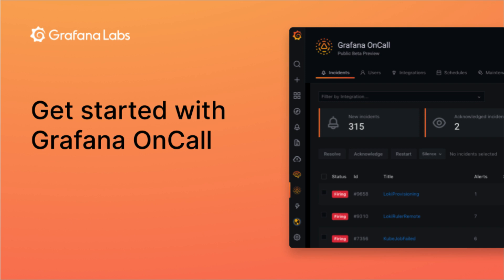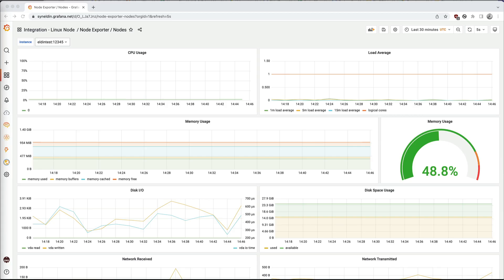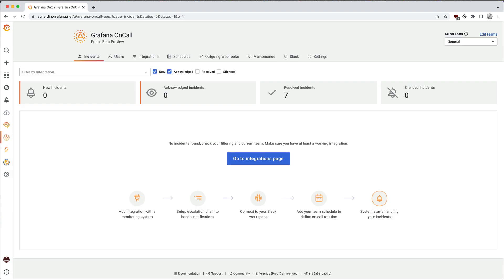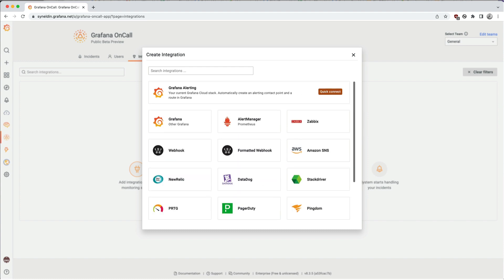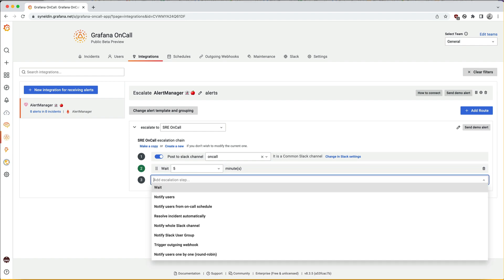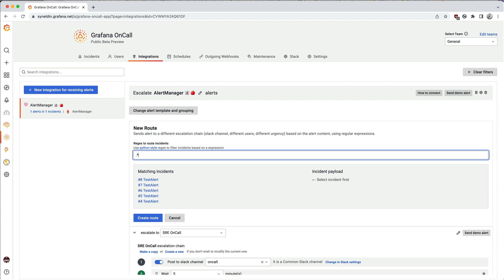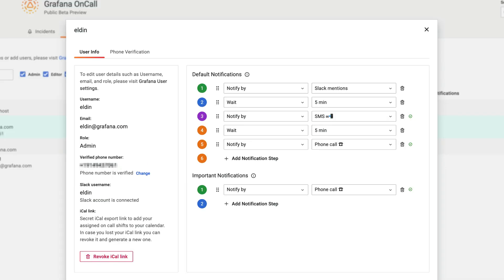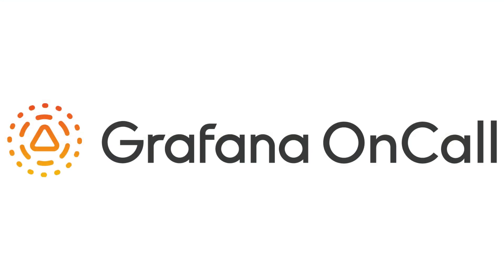On-call management with Grafana OnCall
This tutorial video will outline the basics of how to get started with Grafana OnCall. Grafana OnCall ensures the right team members receive the right notifications to their preferred user settings.